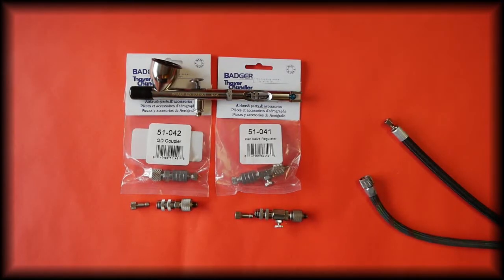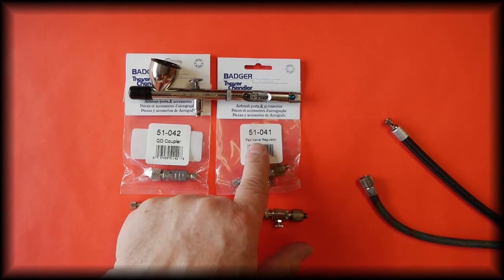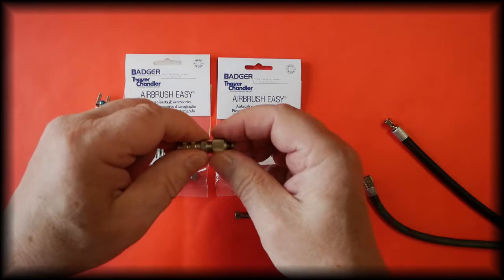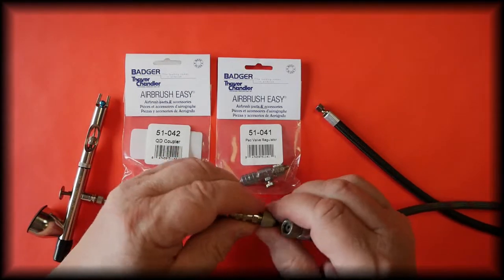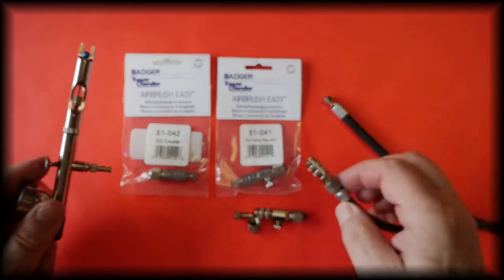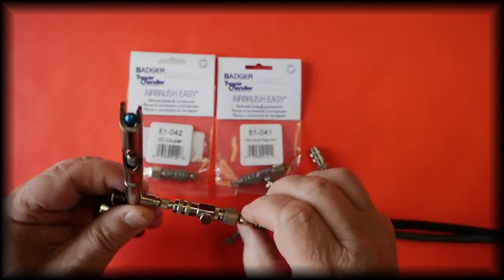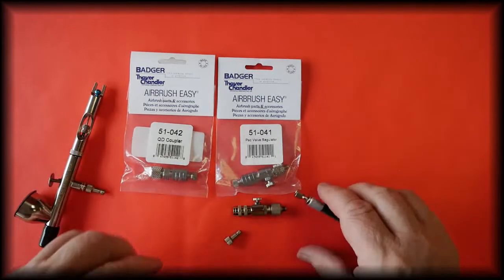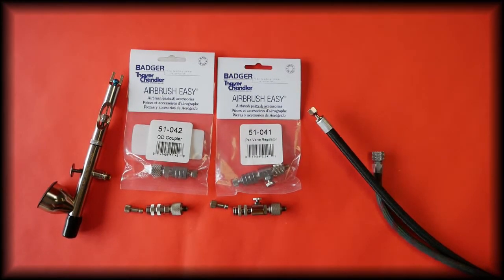Badger airbrush Quick Disconnect coupler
Air hose Badger airbrush Quick Disconnect coupler and Badger airbrush Quick Disconnect coupler with pac valve.
All parts for the Badger Airbrushes be purchased from our store in the UK

Badger airbrush Quick Disconnect coupler and Badger airbrush Quick Disconnect coupler with pac valve

Badger Quick Disconnect coupler badger spare parts Badger airbrush quick disconnect PLUG